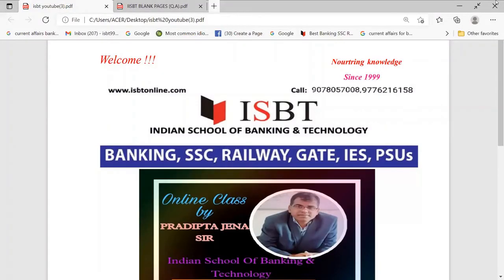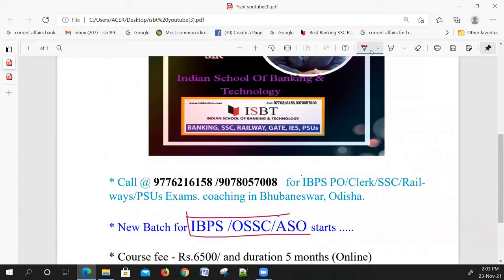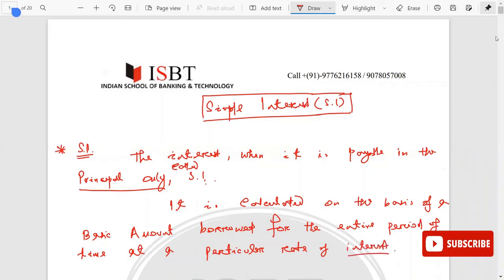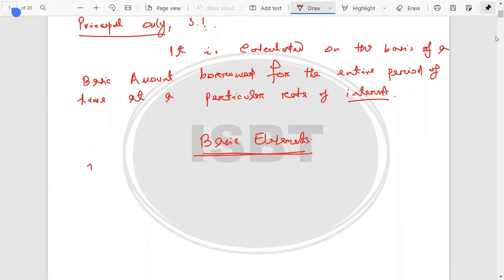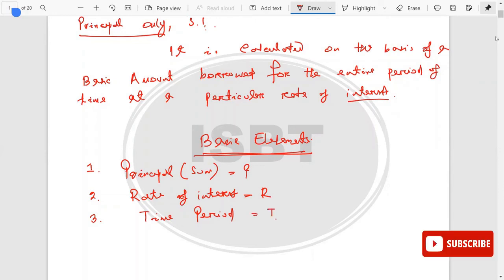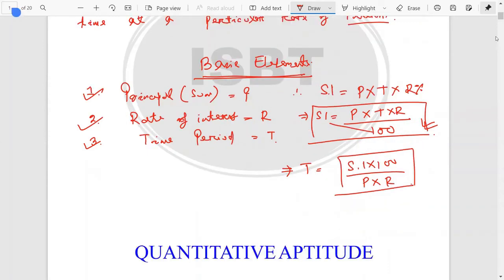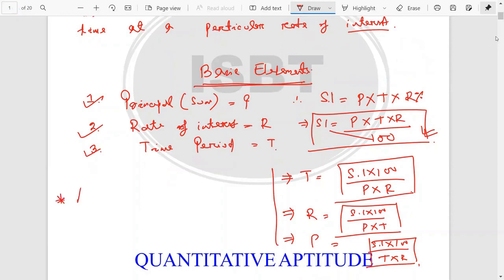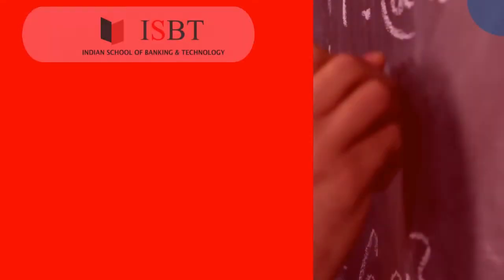SIMPLE INTEREST PART 1 | ISBT ONLINE | PRADIPTA JENA| OAS | ASO | SSC | BANK | RAILWAY | OSSC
Simple Interest for OAS | ASO | GATE | SSC | RAILWAY | BANK

By: PRADIPTA JENA
Best coaching for OAS Bhubaneswar,
Best coaching for ASO Bhubaneswar, #1 coaching for competitive exams in Bhubaneswar

Maths Olympiad and NTSE